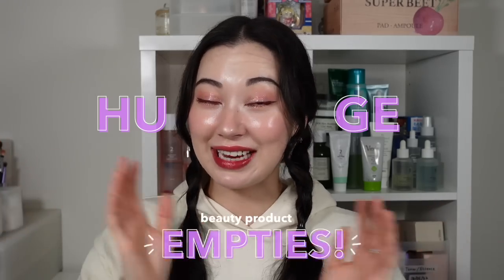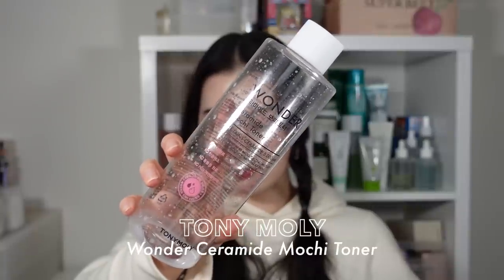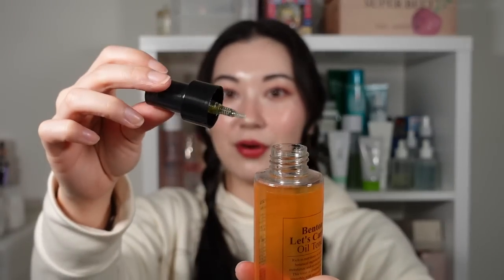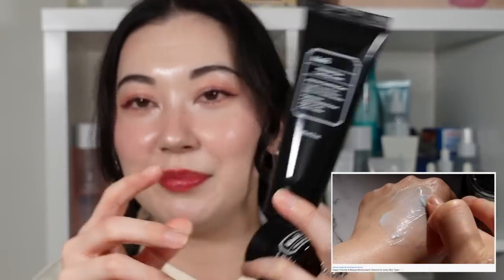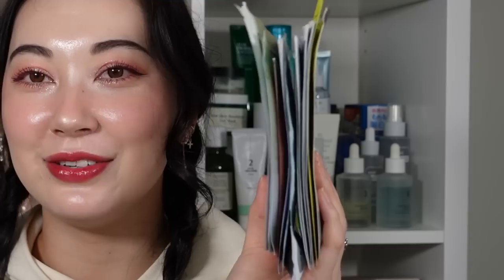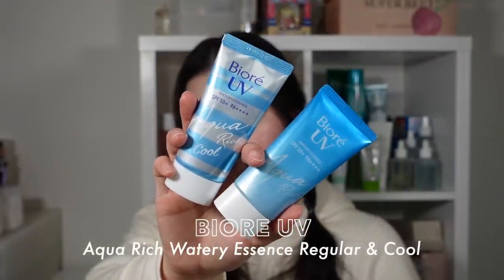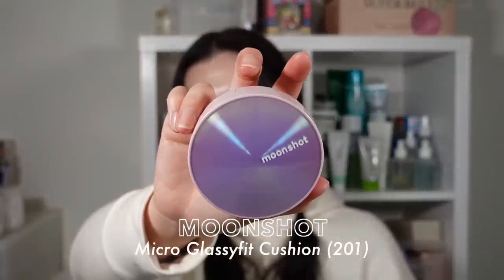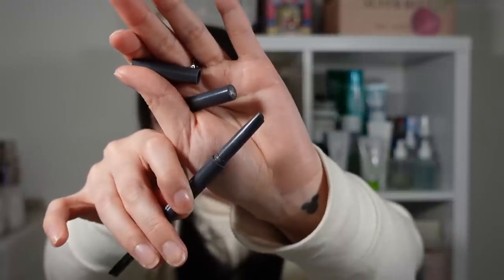HUGE Mid-Year Beauty Empties! SO MUCH K-Beauty and J-Beauty~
For a more in-depth review please check the videos below!

🤍Oil Cleanser 1:14

[Cow Brand] No Additive Milk Cleanser

🤍Cleanser 2:53

🤍Toner 3:31

🤍Serum 8:02

🤍Cream 9:49

🤍Special Care 13:05

🤍Sheet Mask 14:07

[Goodal] Green Tangerine Vita C Dark Spot Serum Sheet Mask

[Pyunkang Yul] Calming Mask Pack

🤍Eye care 17:06

🤍SPF 17:43

🤍Lip Balms 19:19

[Nivea Japan] Deep Moisture

🤍Makeup 21:22

[moonshot] Micro Glassyfit Cushion (201)

[Flowfushi] Moteliner (Black)

👀Lenses - [Olens]  Real Ring (Brown)
💋Lips - [Amuse] Dew Tint (02 Breeze)